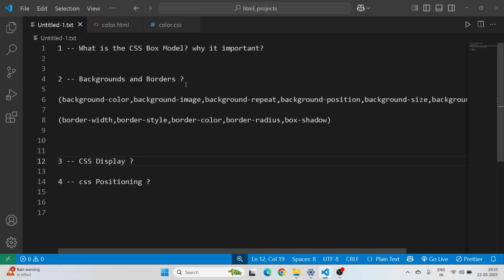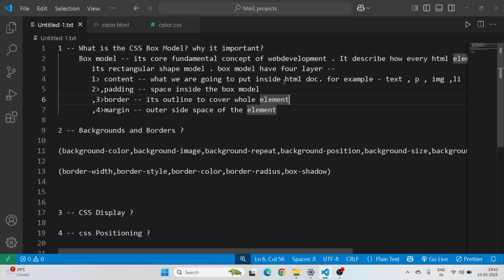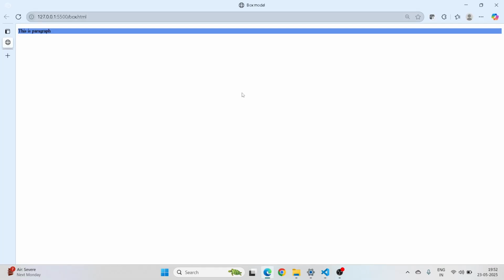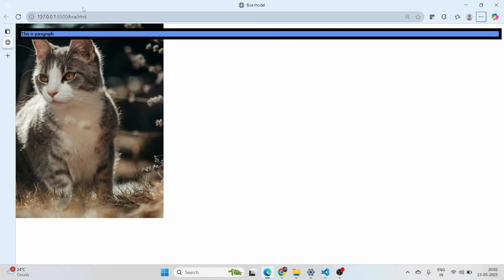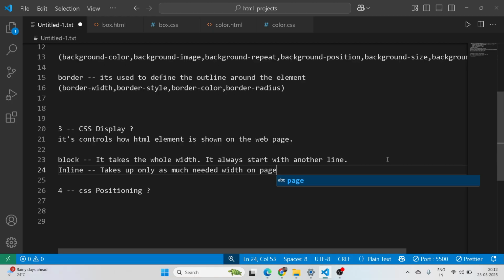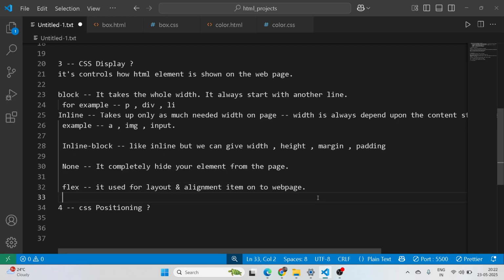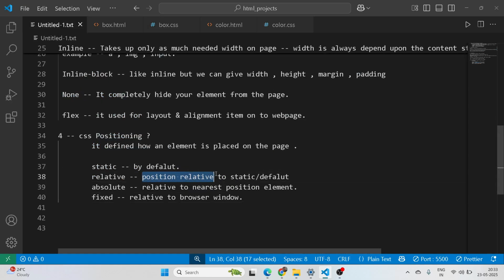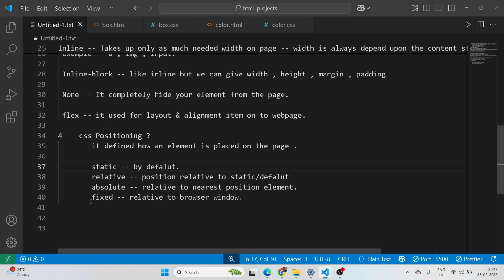Master CSS: Box Model, Background, Border & Position in One Video